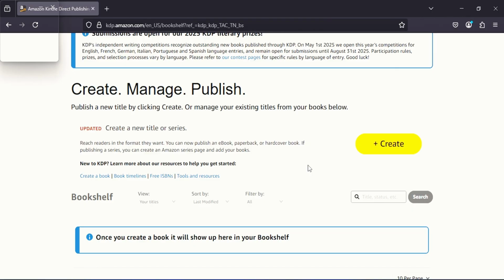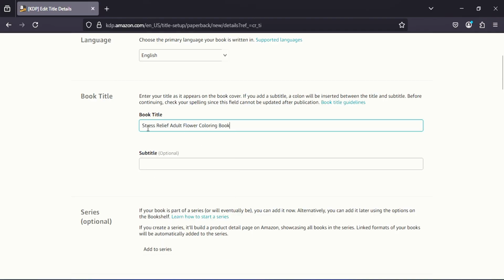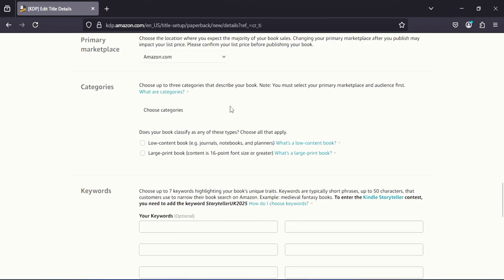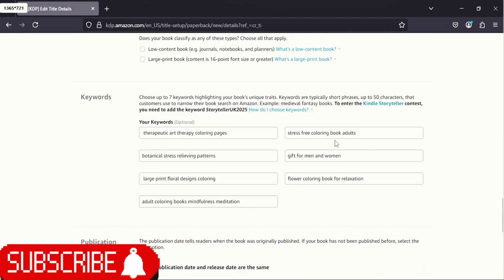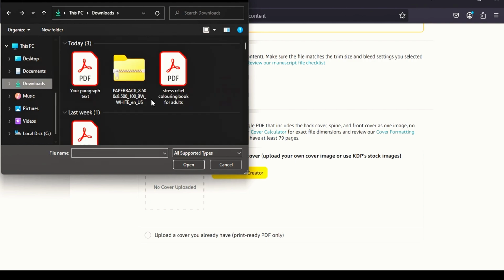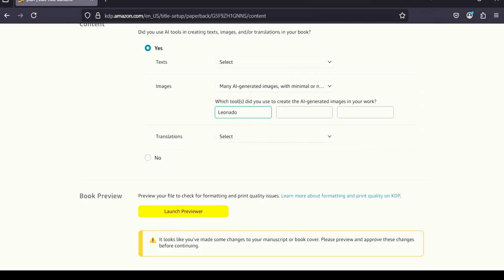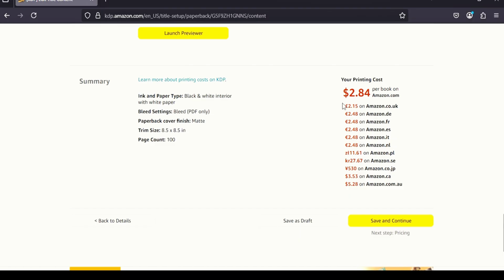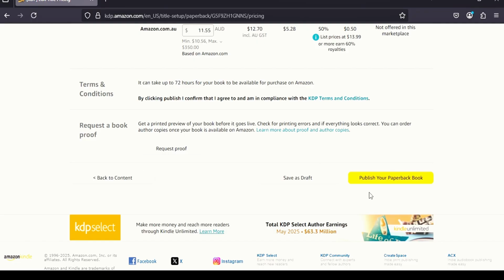How to Upload & Publish Your Book on Amazon KDP in 2025 (Step‑by‑Step Beginner Guide)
Learn **how to upload and publish your book on Amazon KDP in 2025 with this complete step-by-step beginner’s guide!
 Follow along as I walk you through every stage, ensuring your book goes live successfully.

Whether you’re a first-time author or switching to KDP, this video covers everything you need to know.